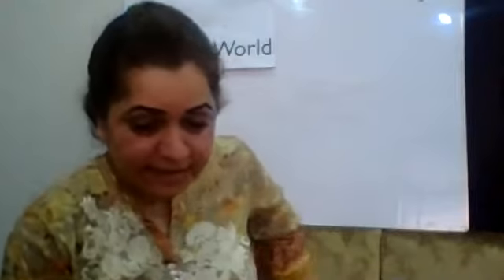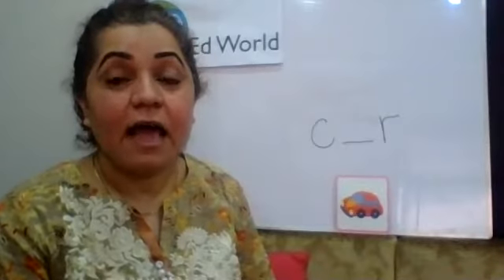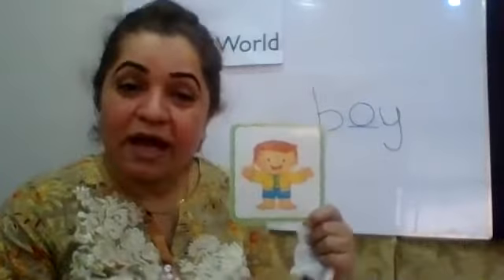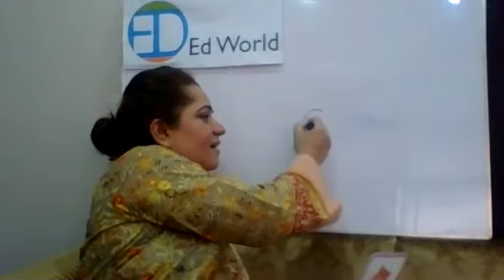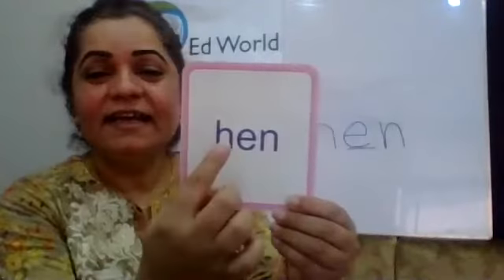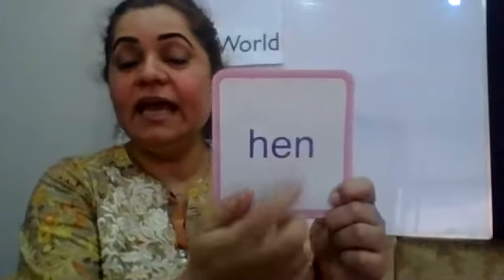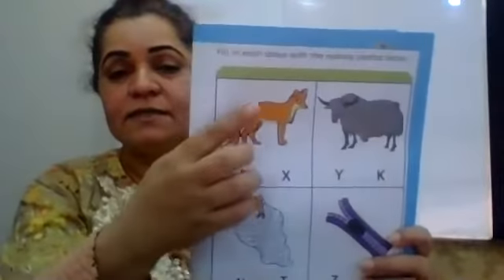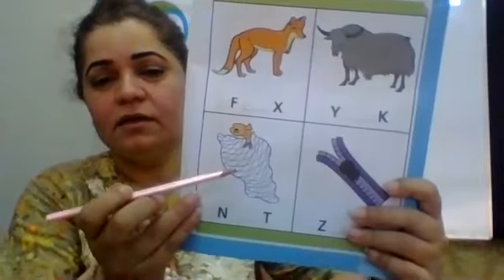Three Letter Words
Week 15 Day 3 - Early Years - English - Ed World